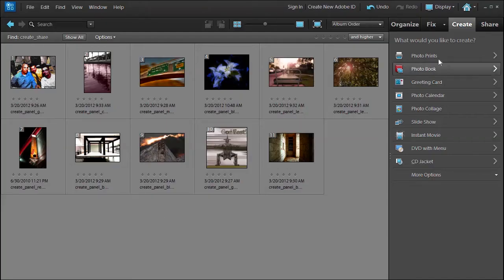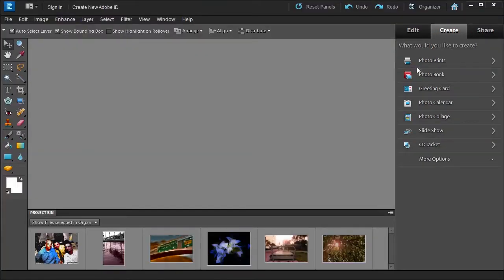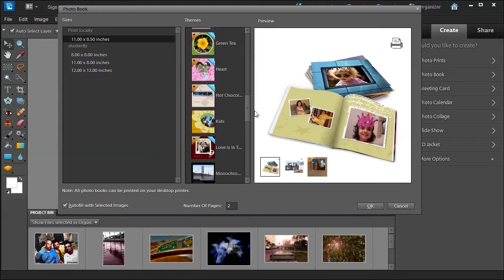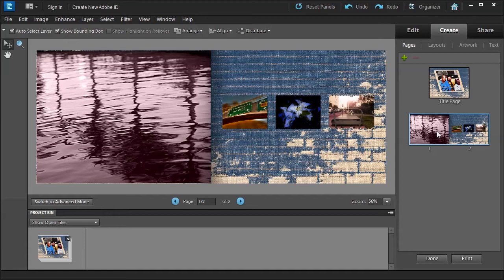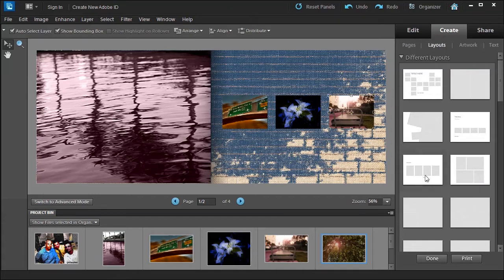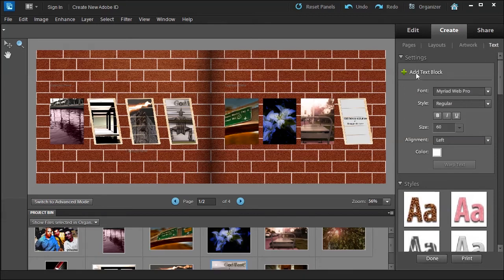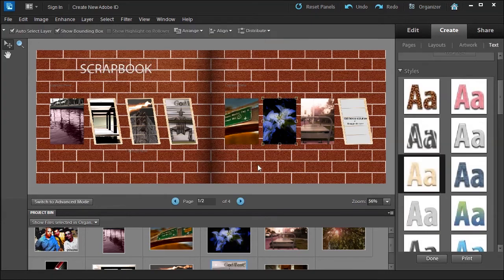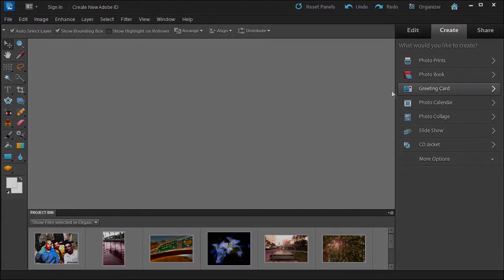Learn how to create a photo book in Adobe Photoshop Elements 10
Learn how to select photos for use in creating a customized photobook from layout to text options in Adobe Photoshop Elements 10.